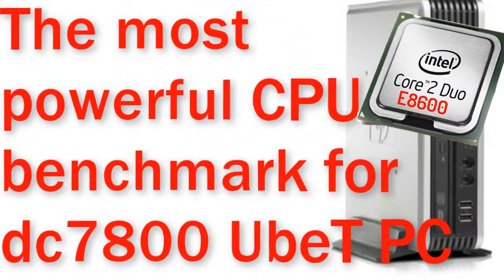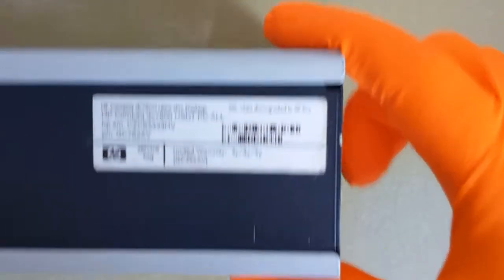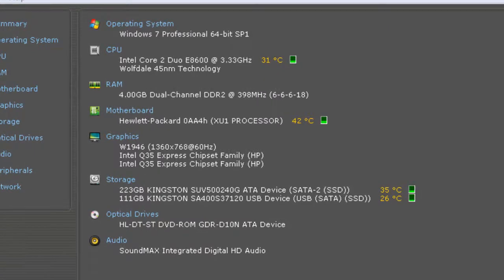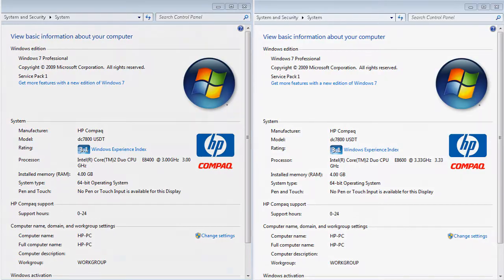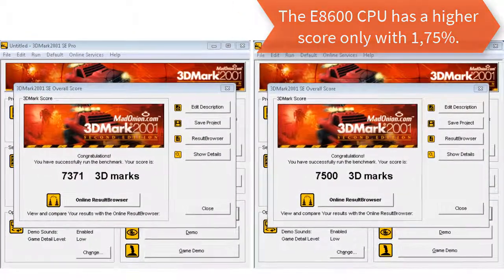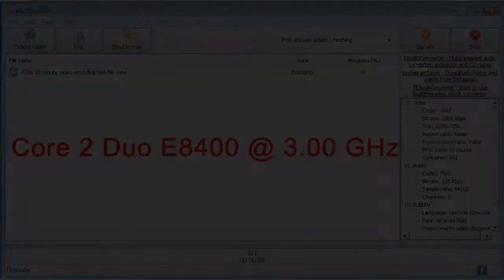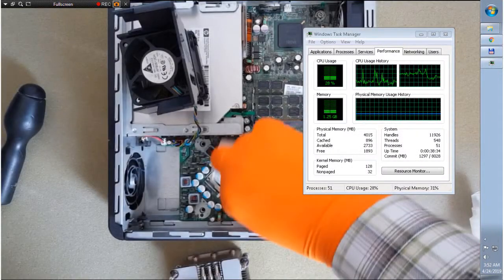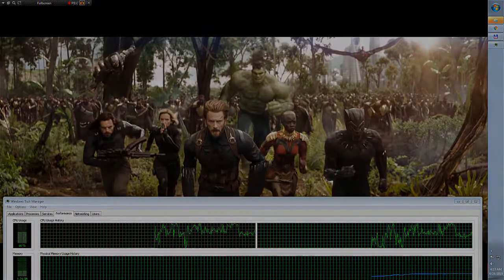The most powerful CPU benchmark for HP dc7800 USDT PC Ep.283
Core 2 Duo E8600 benchmark on HP dc7800 Ultra Slim Desktop PC

Music credit
Diamond Ortiz - Toe Jam